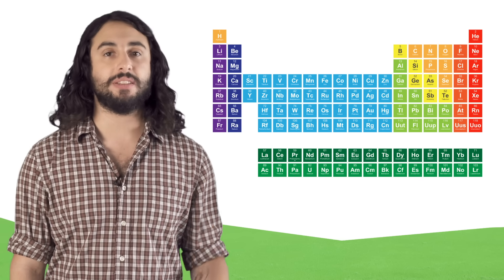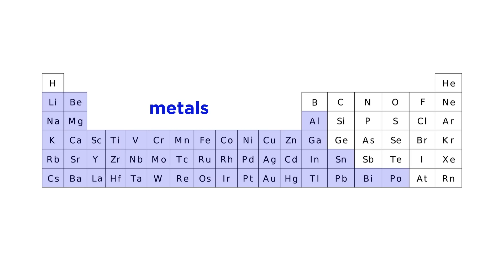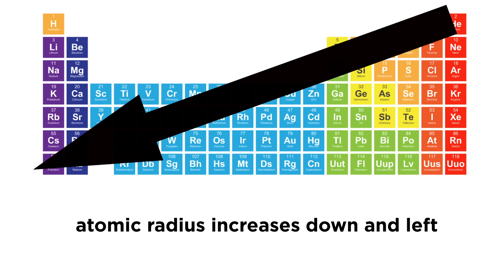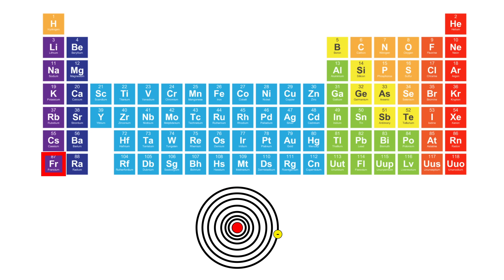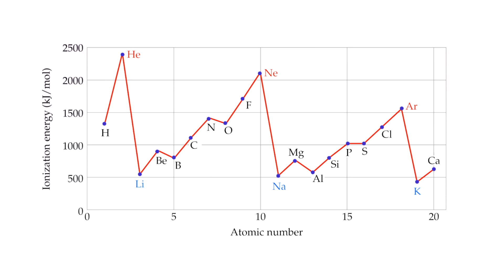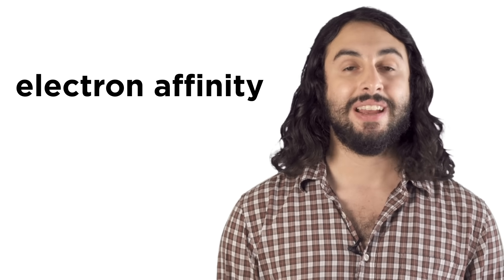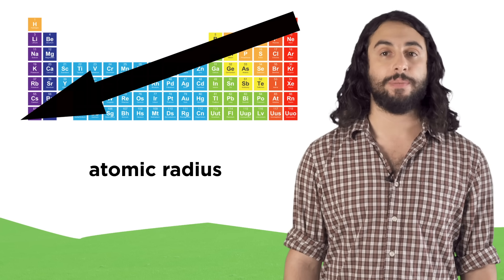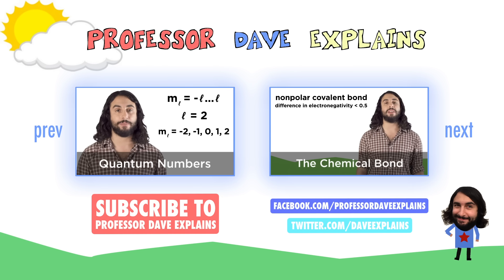The Periodic Table: Atomic Radius, Ionization Energy, and Electronegativity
Why is the periodic table arranged the way it is? There are specific reasons, you know. Because of the way we organize the elements, there are special patterns that emerge. And you know how Professor Dave feels about patterns. He likes them.